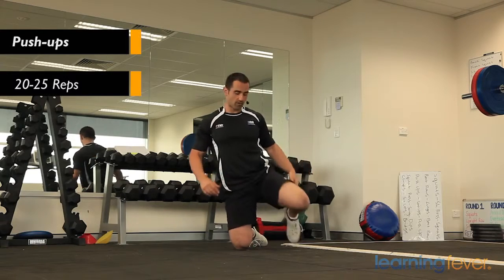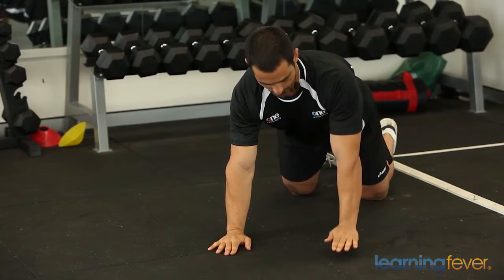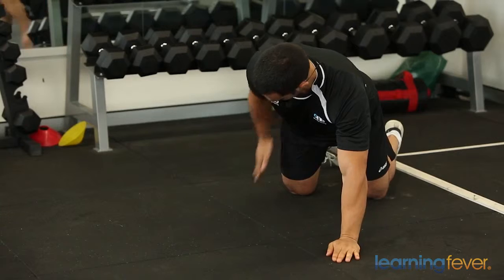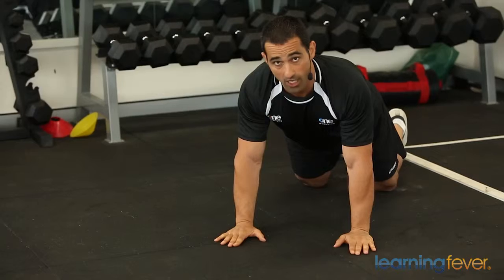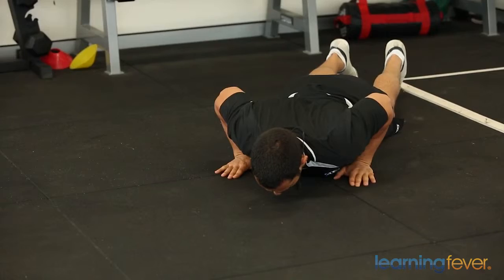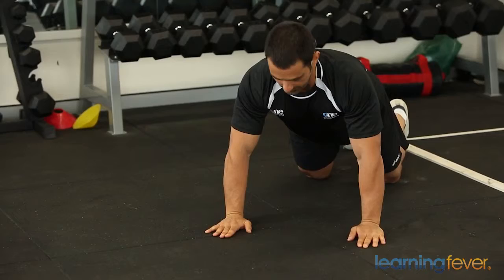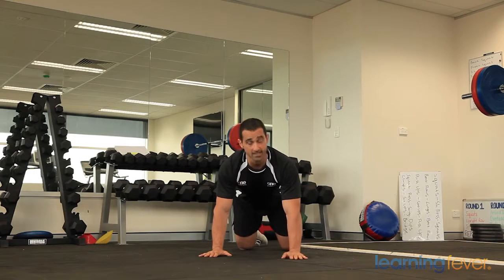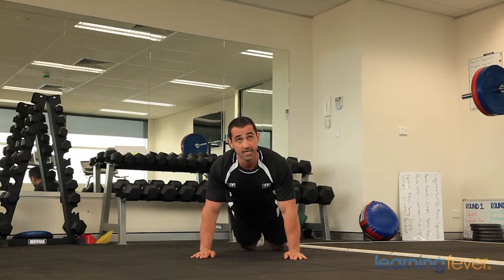How to do Push-Ups | Basic Resistance Training Exercises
- Welcome to basic resistance training exercises videos.
Being physically strong is one of the most important functions of human movement and that's why basic resistance training exercises is so important. It allows us to get through our day-to-day activities more efficiently and safely. Knowing what to do with weights training can be a daunting task but with the right guidance, you can build a solid base to work with.
In this workshop, Christian Marchegiani - TV celebrity & Strength & Conditioning Coach will show you some basic resistance training exercises to get you started without the confusion of gym programs and fancy equipment. You can easily do some of these exercises at home or with a friend at your local health club.